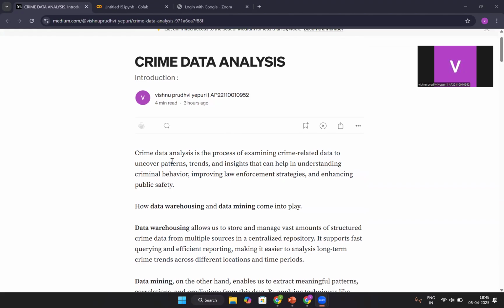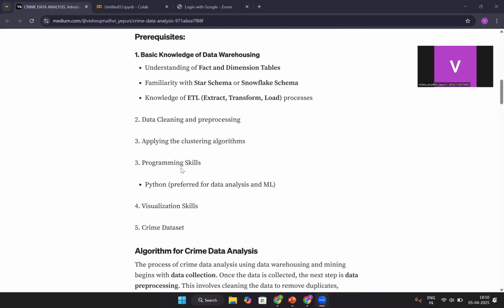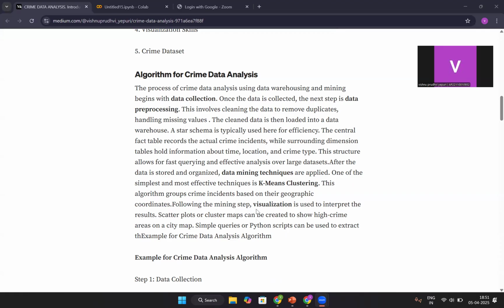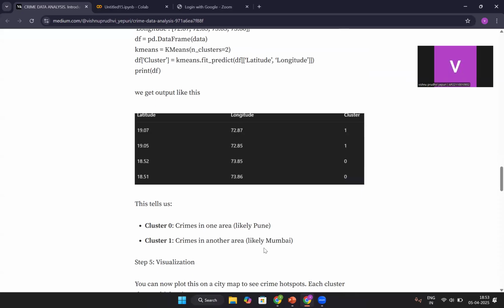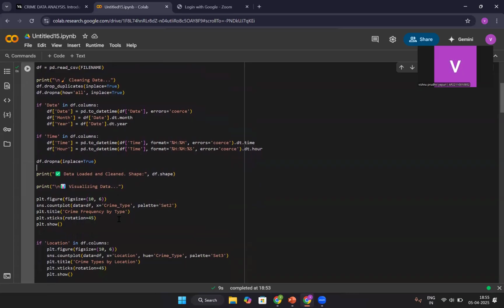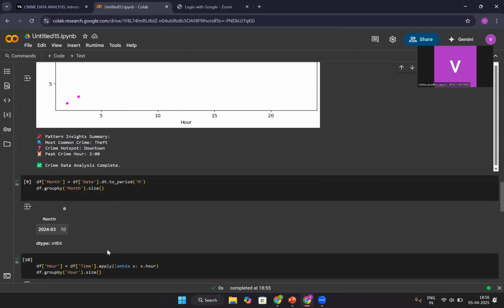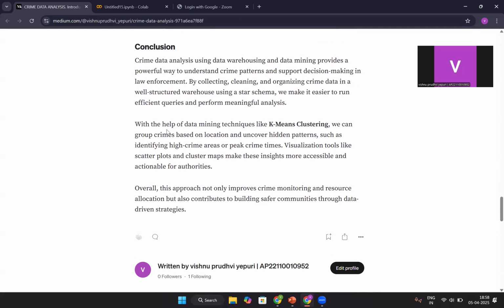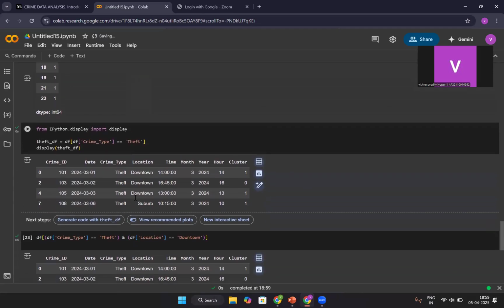Crime Data Analysis Project